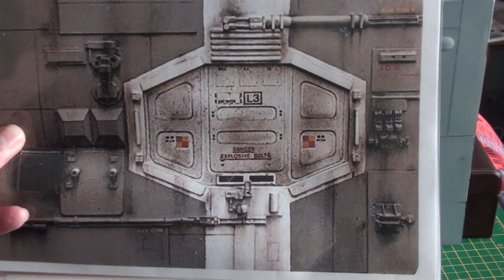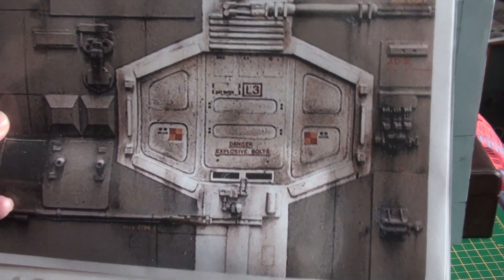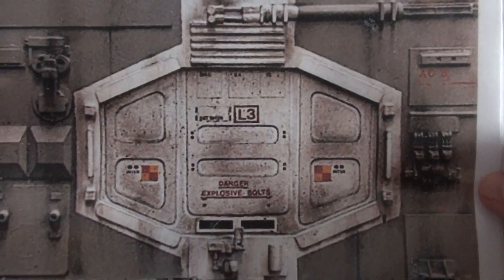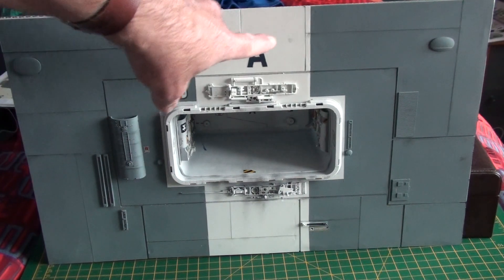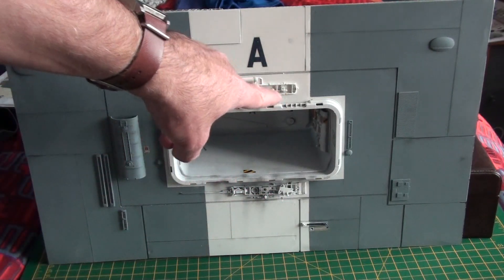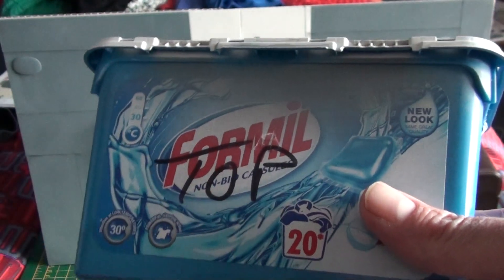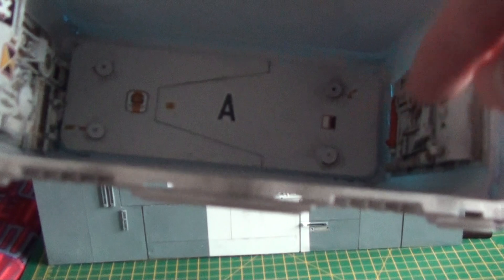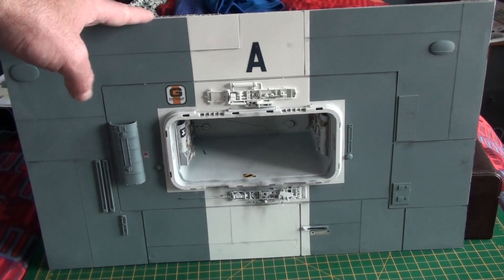Bill Pearson inspired Nostromo style scratch built spacecraft airlock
Yep, TOTALLY inspired by Bill Pearson's beautiful modelwork of the Nostromo hatch that Kane's body was ejected from in "Alien".